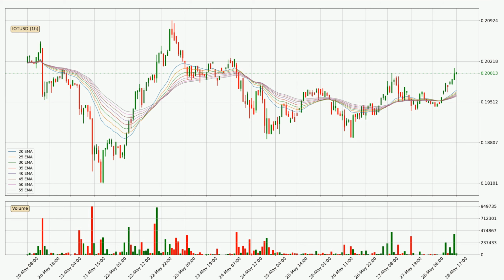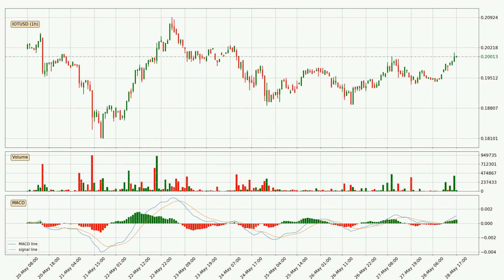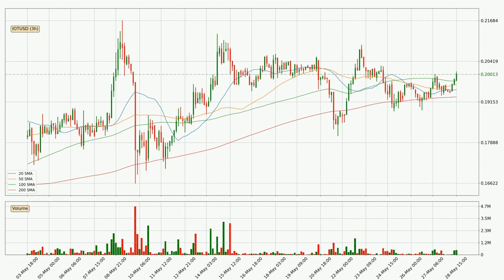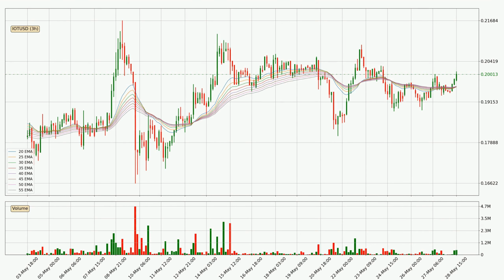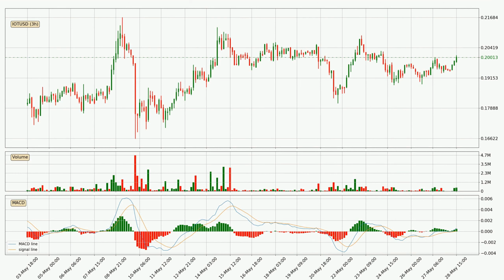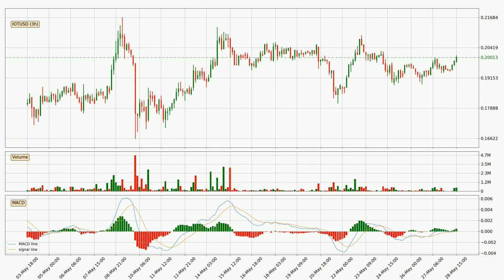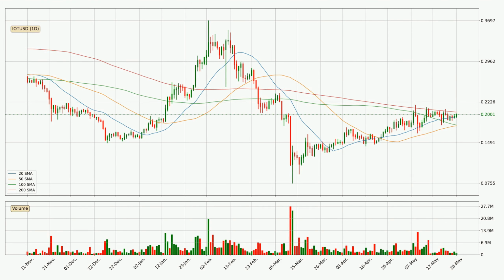IOTA Up 1.3% 📈. Bigger Move Next For IOTUSD?? | FAST&CLEAR | 28.May.2020